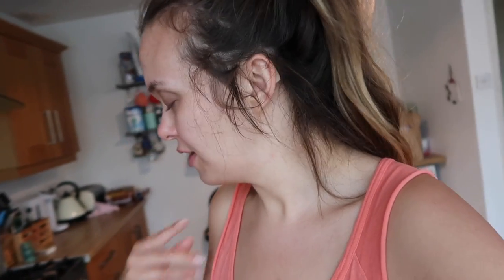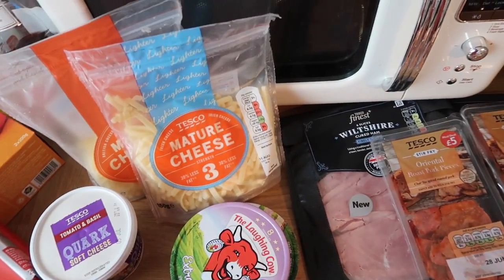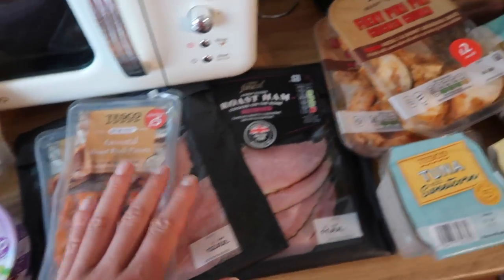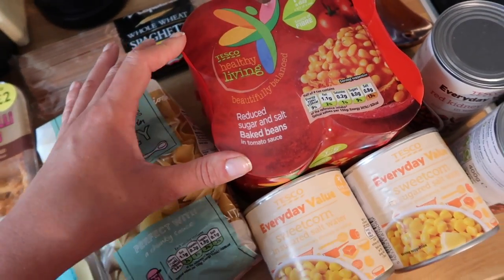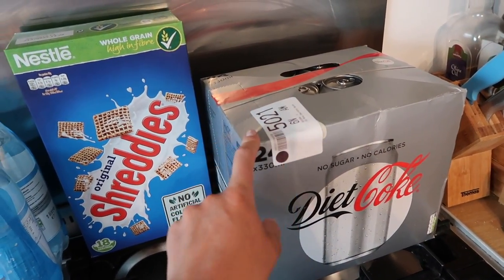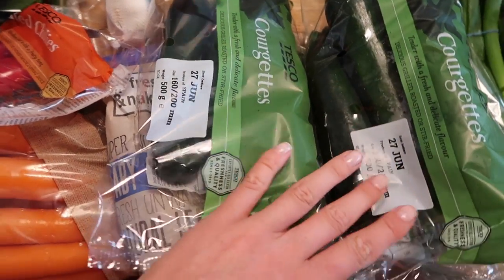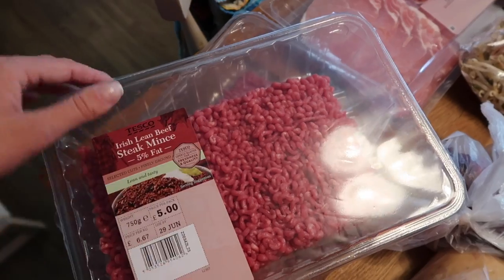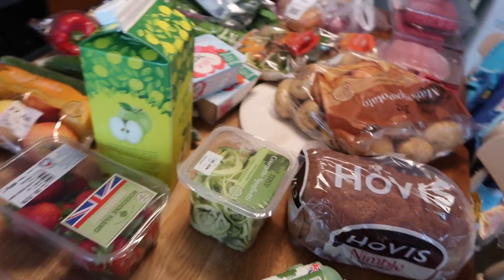TESCO GROCERY HAUL - JUNE 2017 - SLIMMING WORLD & FAMILY FRIENDLY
Hi everyone! So, I feel like I haven't done a grocery haul in so long. This is a Tesco grocery haul this week - what we eat as a family of four. It is also Slimming World friendly and full of healthy foods. I will be uploading another Slimming World meal ideas and recipes video soon, so keep an eye out for that too! xx

I'm Charlotte.

I have a little boy called Bill (born June 2012) and a little girl called Daisy (born April 2016).

I am, very recently, a full-time vlogger and blogger (the stuff dreams are made of), but I am also a trained journalist, former magazine editor, and content lead.

I'm also part of Channel Mum - which is really worth checking out if you're a mama like me and want to find videos to make you laugh, cry, nod, or get advice.

I was a single mum, just me and Bill. But then I had a bit of a fairytale moment when I met Mark (he's a bit lovely) and things are better than I could have hoped for now. Daisy was born with Stickler Syndrome, and a cleft palate like me. Her start has been rocky but she'll be fine. She's got a family who adore her after all.